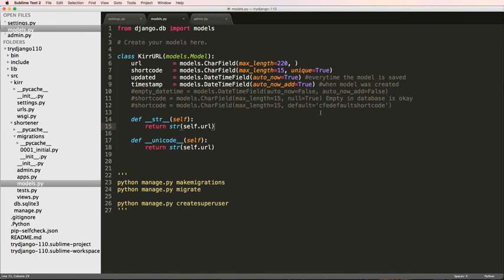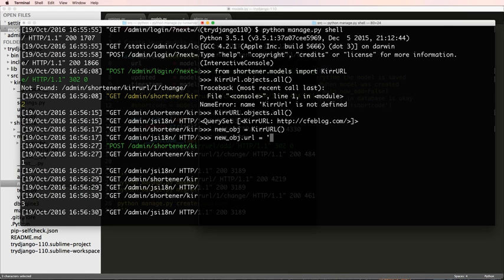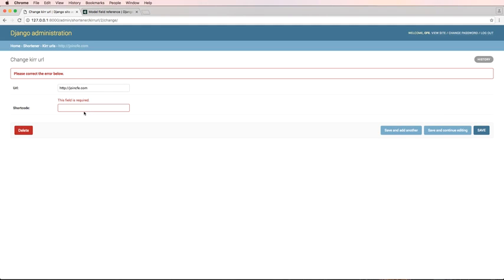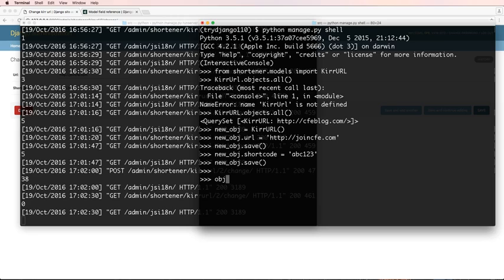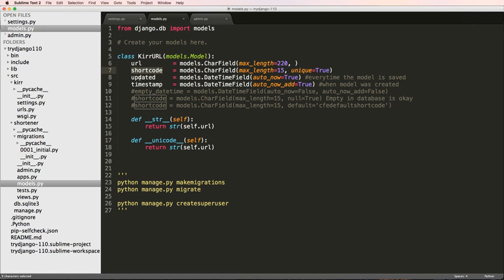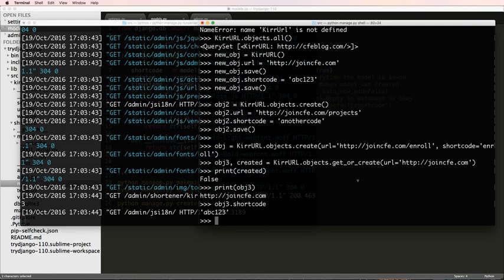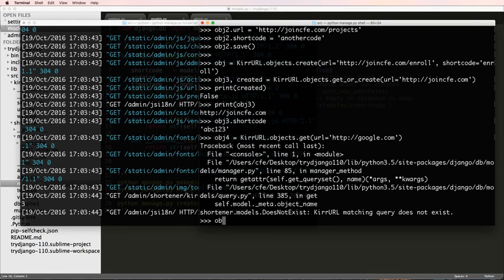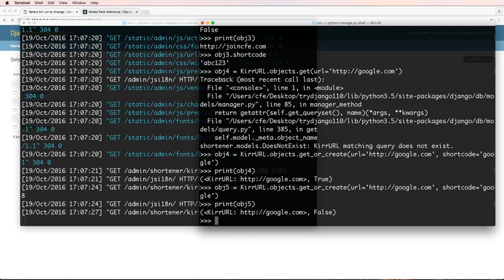Try Django 1 10 13 of 40 Saving in the Python Shell